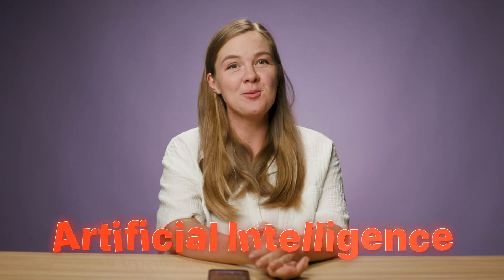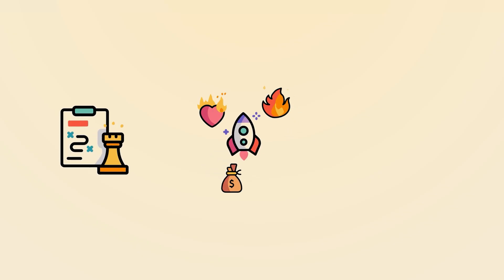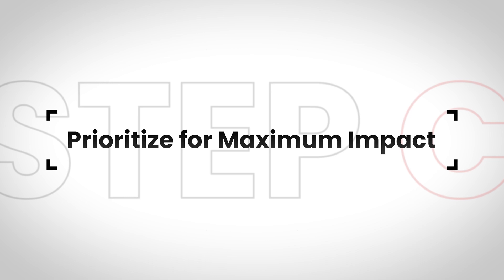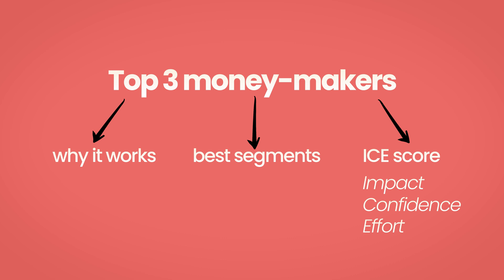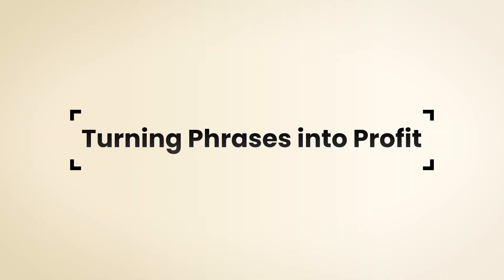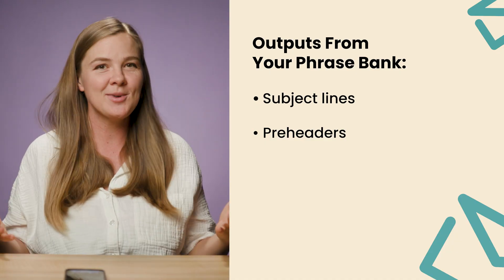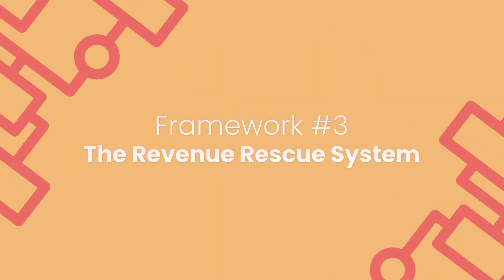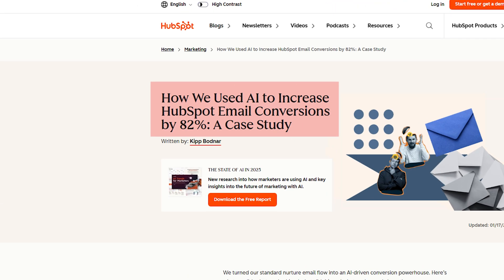How to Use AI in Email Marketing | Best Proven Strategies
In 2025 AI is the backbone of email marketing.
But while 63% of marketers already use AI, most are doing it wrong — producing what I call “AI slop”: robotic, low-converting email content that sounds like a machine wrote it.

In this video, I share three proven frameworks our agency uses to turn AI into a real revenue driver. You’ll learn how to use AI prompts, data, and strategy to create emails that sound human — and sell like crazy.

💡 You’ll Learn
- How to use AI prompts that extract real revenue insights (not design trivia)
- How to turn customer language into high-performing copy
- How to spot and fix revenue leaks in your campaigns
- Where human intuition still outperforms AI in 2025

Chapters:
00:00 In this video
01:27 Framework 1: The Competitive Context Lens
02:34 How to analyze competitor emails the right way
07:26 AI tools for smarter campaigns – Omnisend
08:51 Framework 2: The Customer Echo Lab
09:15 Turning customer reviews into revenue
11:26 The “Kill the AI Slop” checklist
13:34 Framework 3: The Revenue Rescue System
13:56 Using AI to fix underperforming campaigns
16:27 Where humans still beat the machine